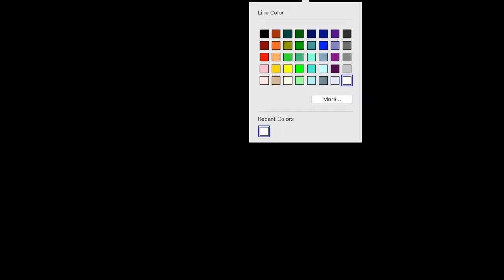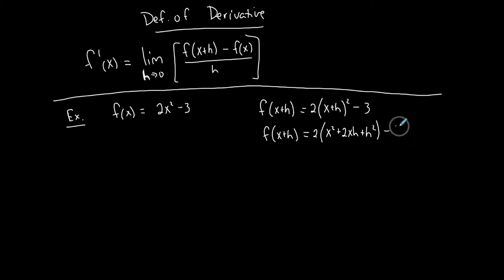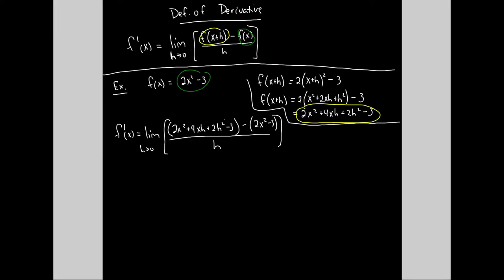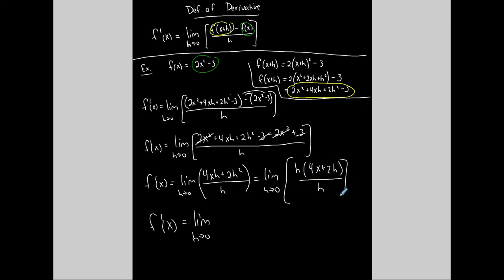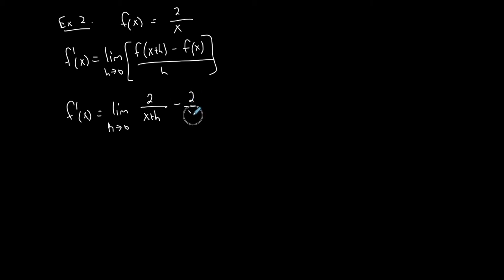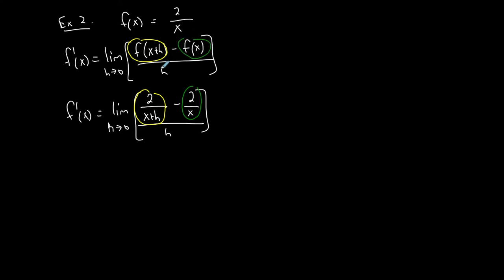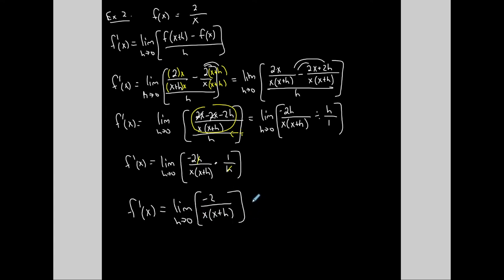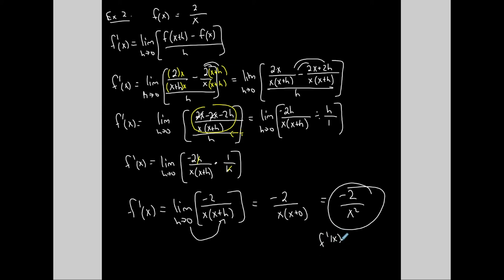Differentiation | Finding the Derivative Using the Limit Definition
This video shows examples of how to find the first derivative of a function using the definition of the derivative, which includes the limit.

Please see other related videos located in the Calculus playlist on my channel! :)